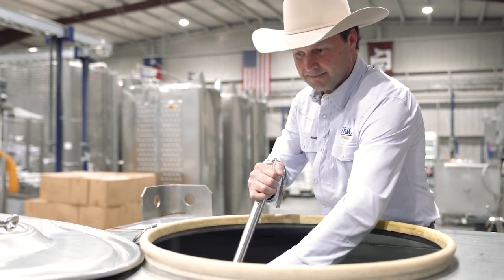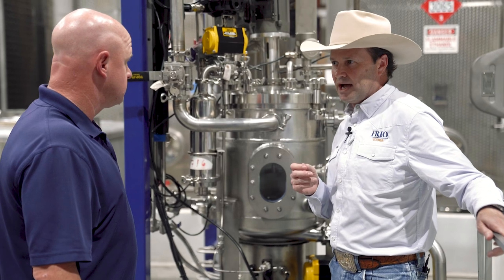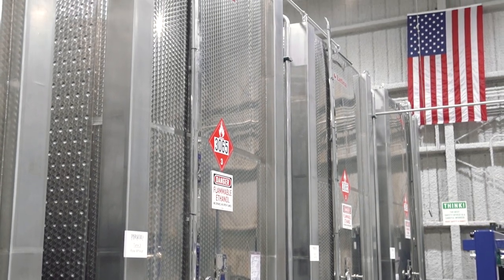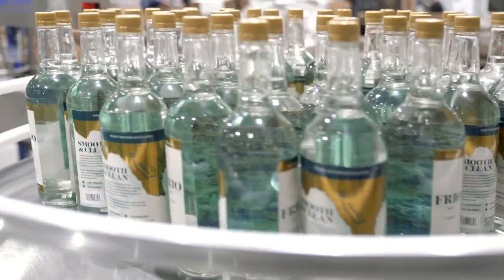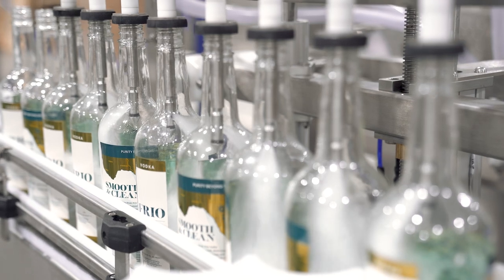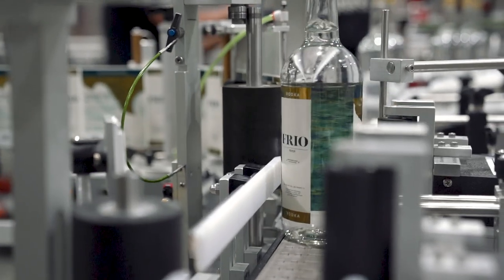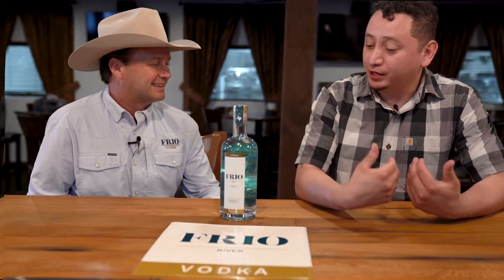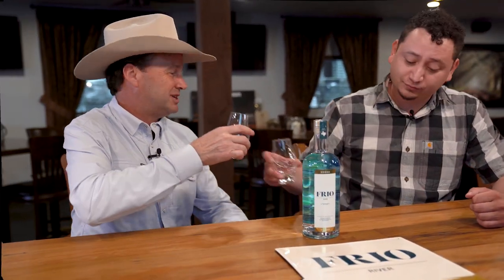Exclusive Tour: Frio Vodka Takes SpeedRailz Behind the Scenes of Purification Process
Join us on an exclusive behind-the-scenes tour of Frio Vodka's distillery with founder John Giannukos and Jeremy Wagoner, owner of Velvet Oak Tavern and notable venue host for SpeedRailz competitions. Dive into the intricate world of vodka production and discover the innovative processes that set Frio Vodka apart from the rest.

Frio Vodka, renowned for its smooth and affordable spirits, stands out with a unique blend of premium grains and a patented distillation process. This tour, led by Frio’s visionary founder, explores the origins and inspirations behind the brand, emphasizing its deep roots in the Texas Hill Country River Region. Witness firsthand how Frio Vodka combines traditional distillation with cutting-edge technology to enhance purity and taste, making it a favorite among consumers and bar owners alike.

Interested in bringing dynamic events like SpeedRailz to your venue or looking to boost your brand’s presence in the hospitality sector? Visit OTM Media and Events for comprehensive marketing, media, and event services that can elevate your brand’s profile.

Connect with the innovative minds behind SpeedRailz and learn how you can be a part of upcoming events by visiting

If you’re interested in sponsoring or collaborating with us, reach out directly at for tailored opportunities that showcase your brand alongside the industry's best.

Don't miss this captivating journey through one of Texas's premier distilleries and the stories behind the brands shaping today's beverage industry.